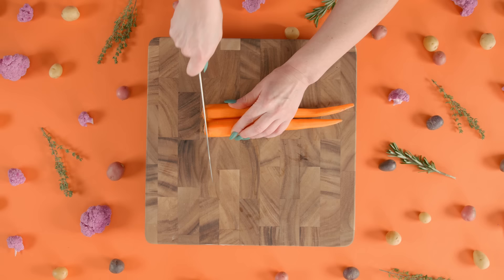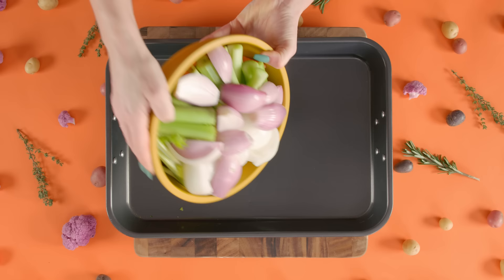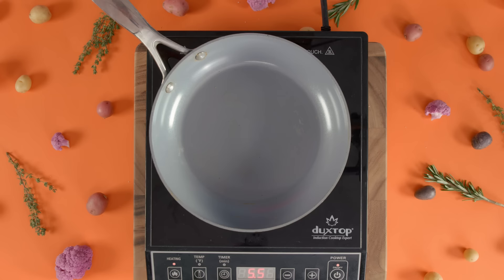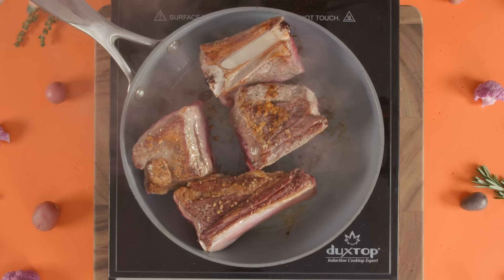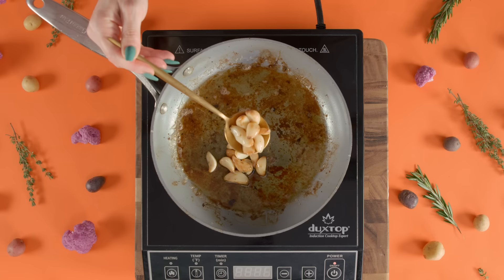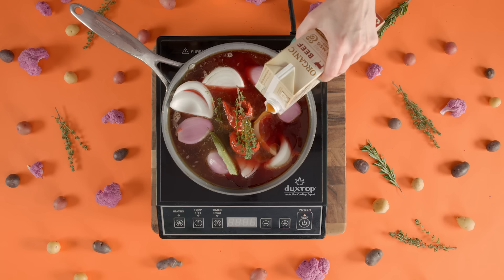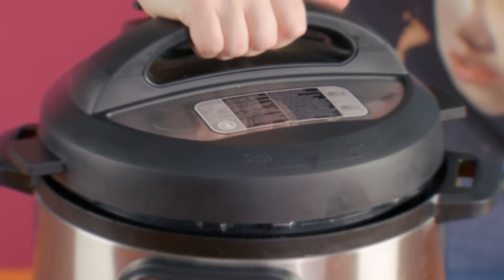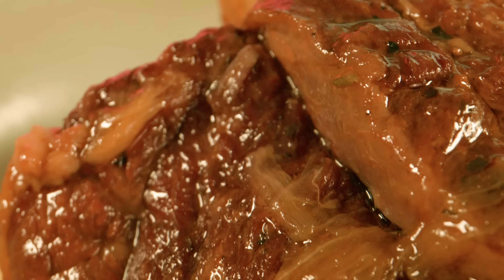How to Make Beef Short Ribs | Chemists in the Kitchen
Indulge in these mouthwatering beef short ribs with this simple recipe! Join us in another installment of Chemists in the Kitchen as we explore the art of slow-cooking these succulent ribs to perfection. Your taste buds won't want to miss this savory delight.

Ingredients:

4 1/2 lbs Beef Short Ribs
4 Peeled Carrots
1 Head of Garlic
1 Stalk of Celery
1 1/2 White Onion
9 Shallots
2 Tbsp Tomato Paste
4 Sprigs of Thyme
1 Large Bayleaf
1 Cup Red Wine
1 32oz Box of Beef Stock
Salt
Pepper

Recipe:

1) Roughly chop peeled carrots, celery, onion and shallots and lay them on a pan to roast for 30 minutes at 425 F in the oven.
2) Season both sides of short ribs with salt and pepper
3) Sear the ribs on both sides until browned
4) Add the ribs, roasted vegetables, tomato paste, thyme, bay leaf, red wine and beef stock to your pressure cooker for 45 minutes to an hour
5) Safely remove the ribs and serve topped with the remaining juices from the cooker